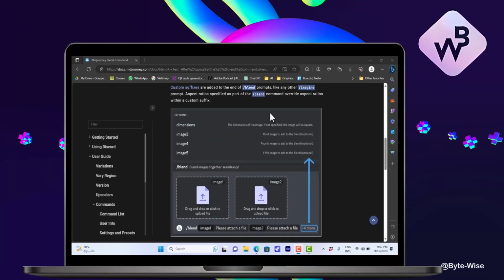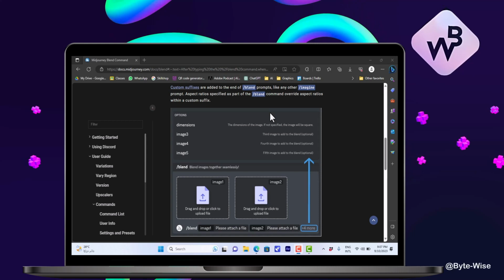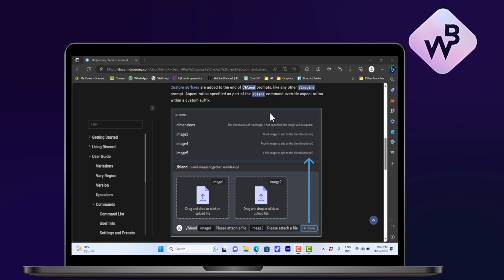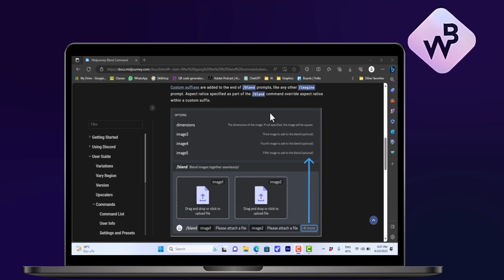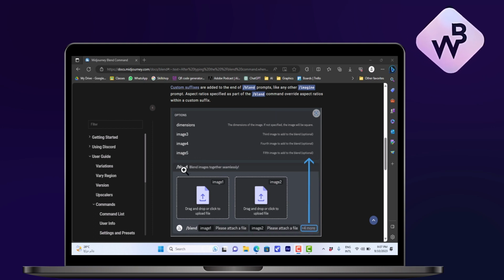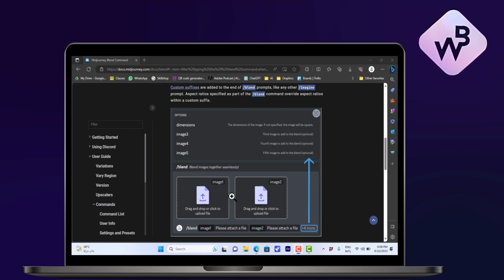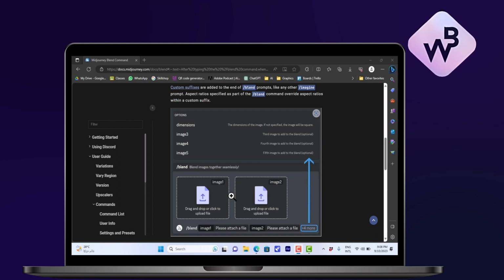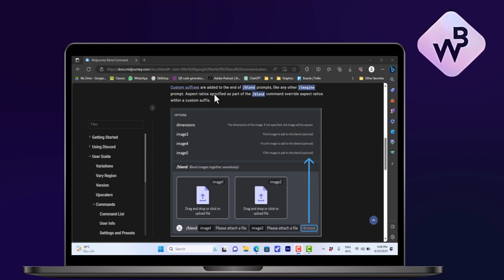How To Blend Two Images Together On Midjourney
Today, we're delving into the captivating art of 'Blending Two Images Together on Midjourney.' Midjourney, a realm of boundless creativity, offers a mesmerizing canvas for combining and merging images in ways that spark the imagination. Whether you're a seasoned graphic designer or just starting your creative journey, this tutorial is your gateway to mastering the art of seamless image blending. Join us as we unveil the techniques and tools to effortlessly blend two images together, transforming the ordinary into the extraordinary.

📺 Watch the entire video for more information on blend images in Midjourney!